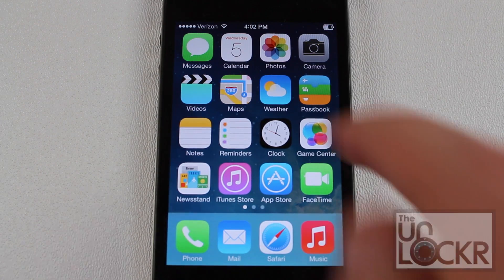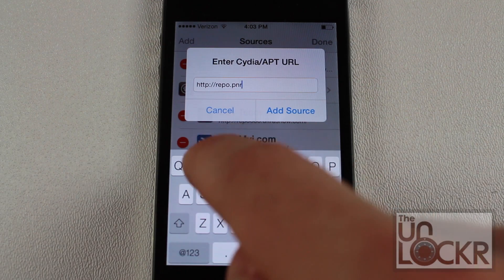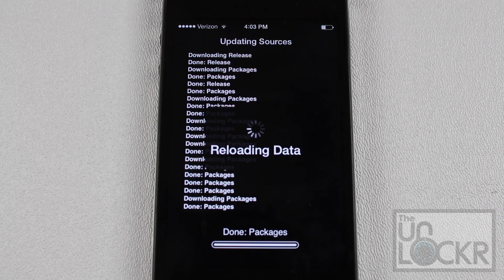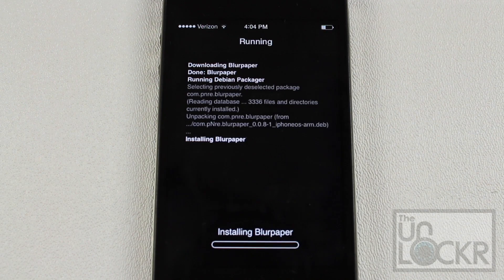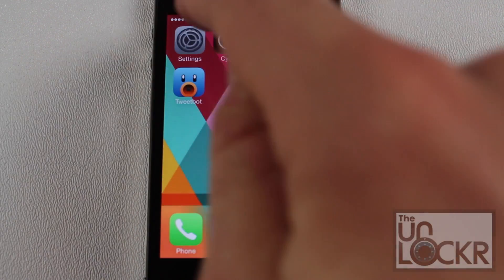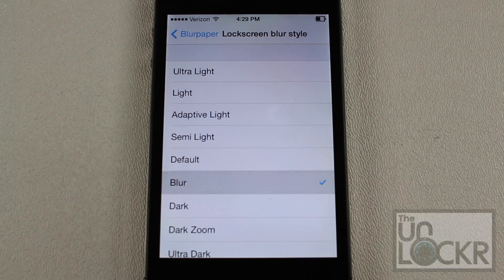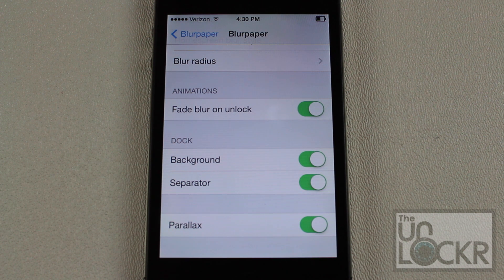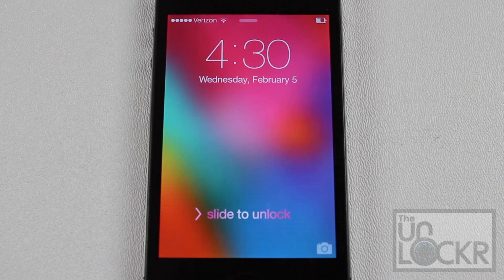How to Add a Blur Effect to Your Wallpaper in iOS 7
About this Video:
Some iPhone/iPad wallpapers look great on Apple's ultra-crisp Retina display, but it can look even better with a blurred, frosted glass effect. The Blurpaper tweak lets you blur your wallpaper on the lock screen, home screen, dock, and even works with the Paralax effect. It's a little different to install this tweak as you need to download the developer's repository, but it's just as easy to install and use as any other tweak.